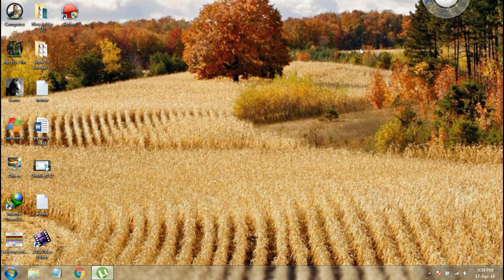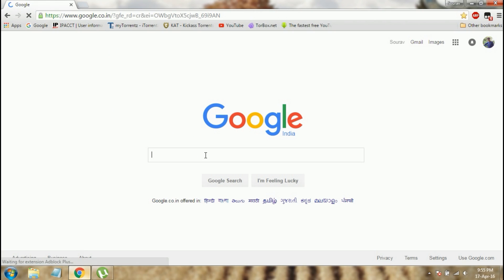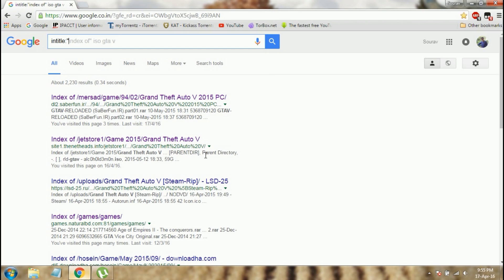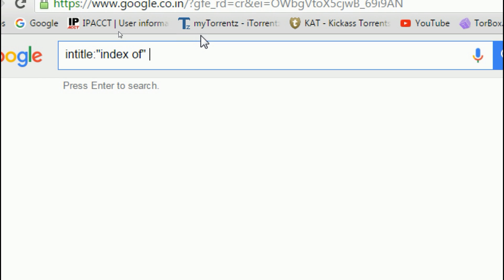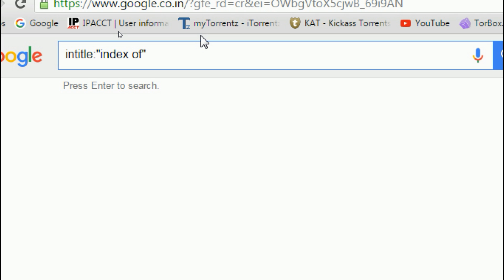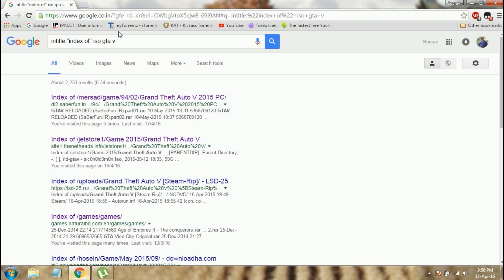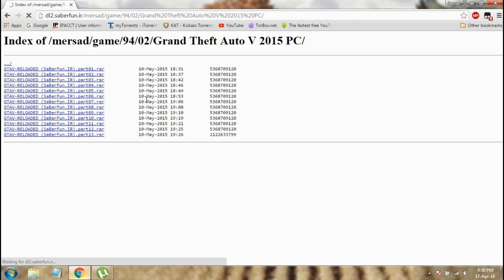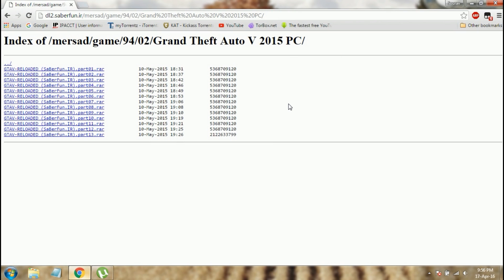Advanced google search 2016 How to download pc games, software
With new technique you can download anything you want